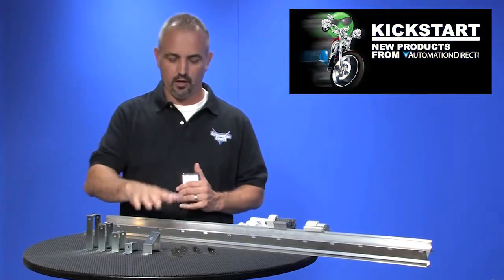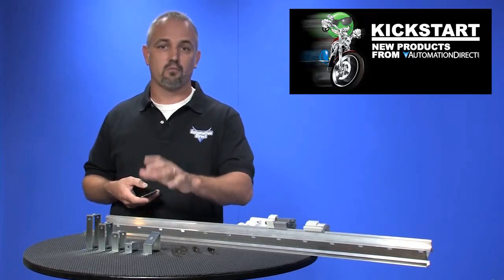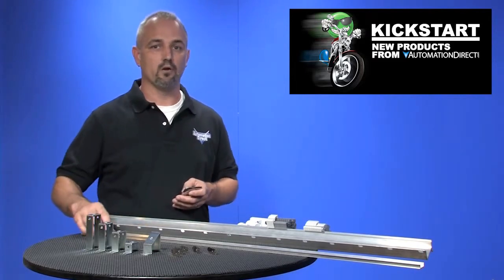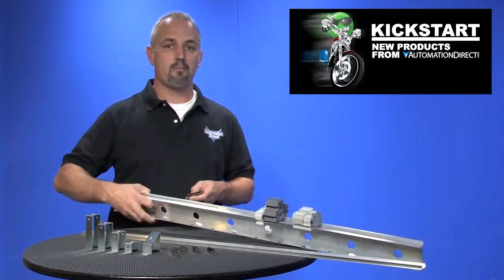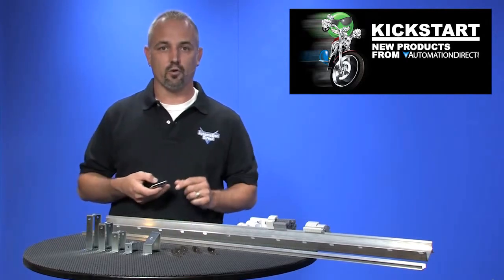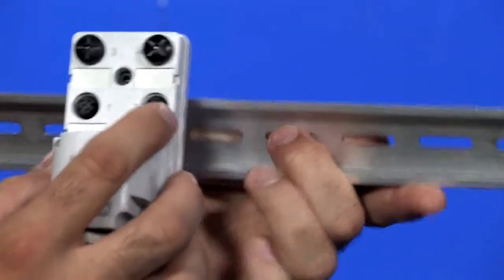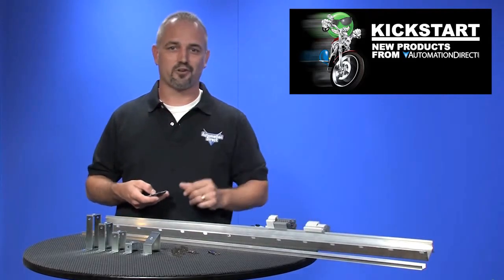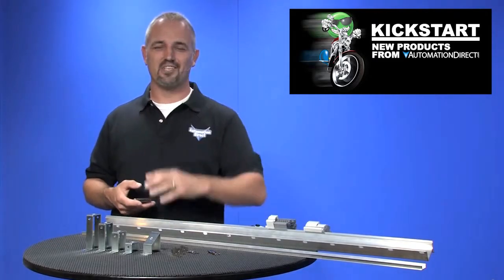Aluminum DIN Rail from KickStart at AutomationDirect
Aluminum DIN Rail
Aluminum DIN rail is lightweight, easy to cut and supplied with slotted holes for easy mounting. Aluminum DIN rail is designed for terminal blocks only applications and allows many blocks to be fastened in a panel with only a few screws to anchor the rail to the panel. Aluminum DIN rail has a non-anodized finish and is treated with galvanic zinc plating and passivation.

Aluminum DIN Rail is sold in 1 meter (39 inch) lengths.